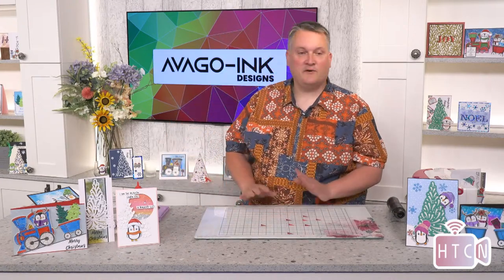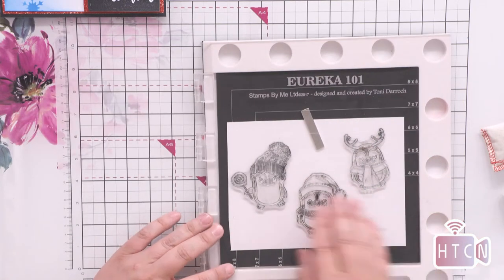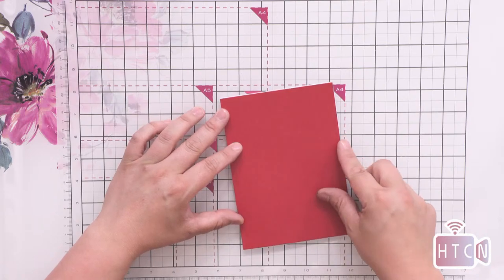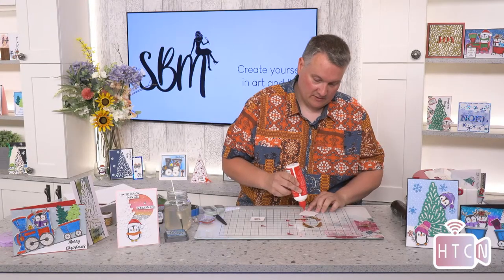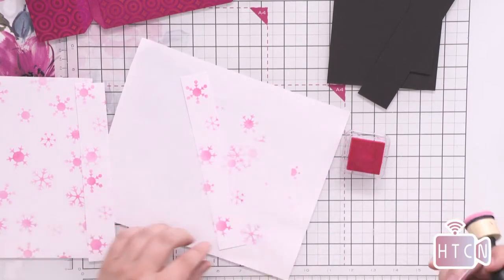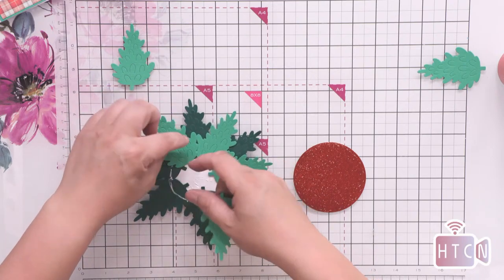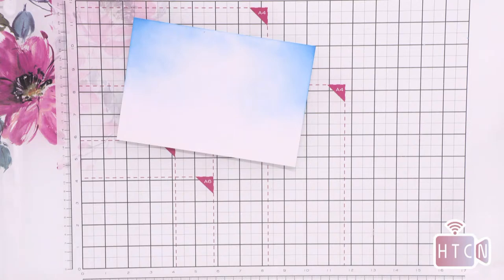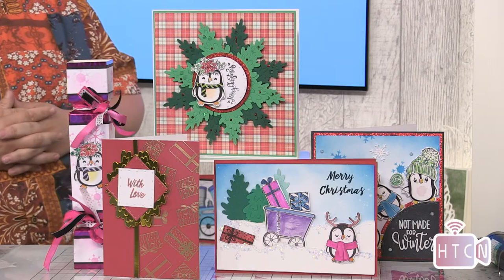AVAGO at Christmas - Join Simon for this special Christmas Inspiration Show - Broadcast 25th July 22